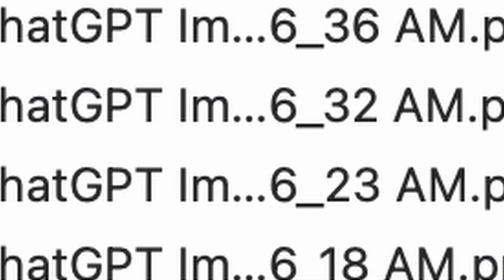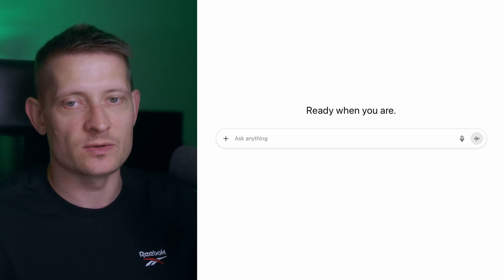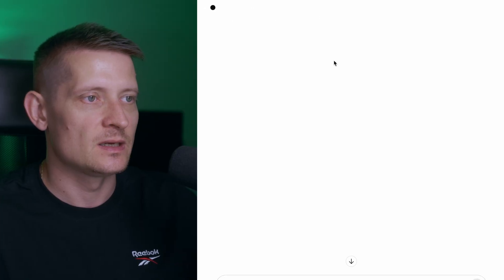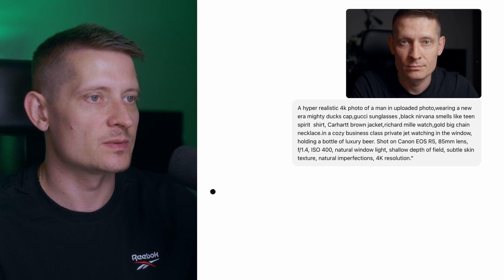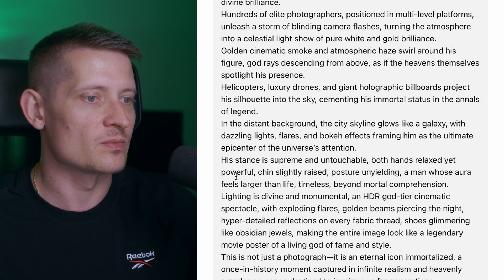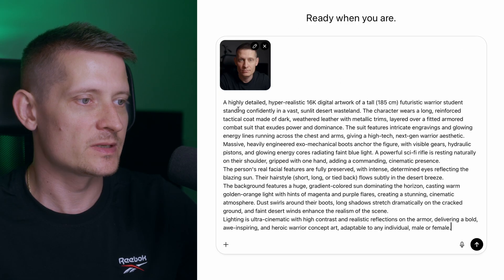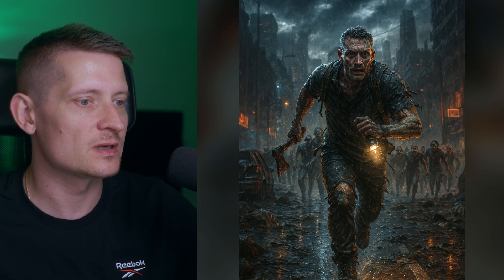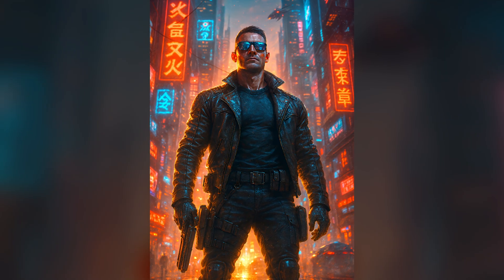ChatGPT 5 Prompts That Make Photoshop Look Outdated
Generate mind-blowing artworks with ChatGPT 5 using your own photo — just copy these prompts and create cinematic, ultra-realistic images instantly.